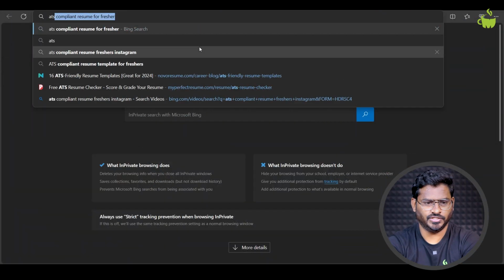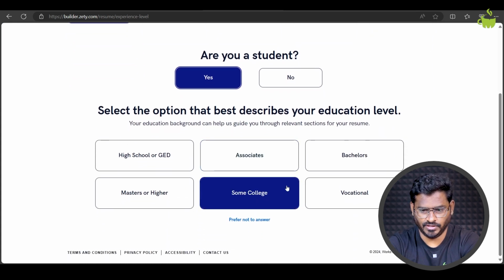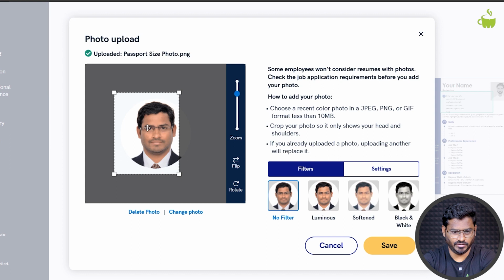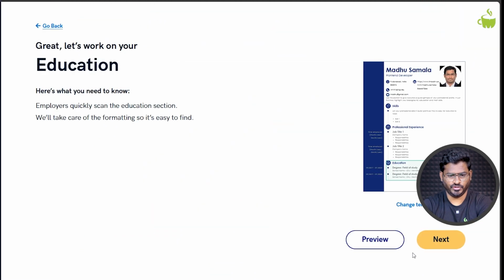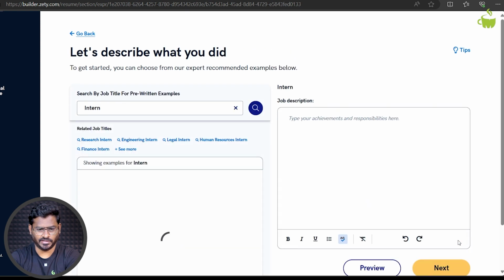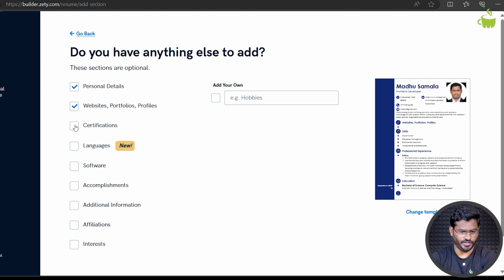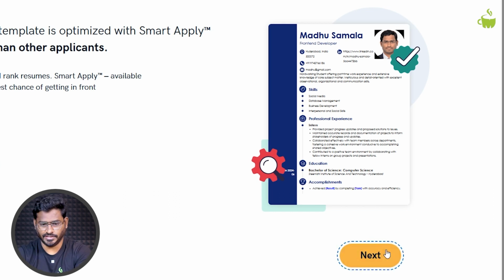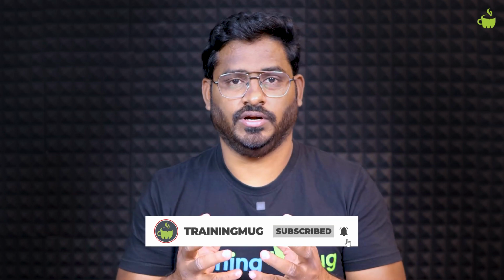ATS Compliant Resume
📝 Tips to Make Your Resume ATS-Compliant! 🚀💼If you're looking for a job, you need to know about ATS. ATS is an applicant tracking system that many employers use to sort through resumes. In this reel, we'll show you how to make your resume ATS-compliant and improve your chances of getting noticed by recruiters! 🤩
Let's come together to build a great developer community and help each other land our dream jobs! Follow us for more updates and join us on this exciting journey.